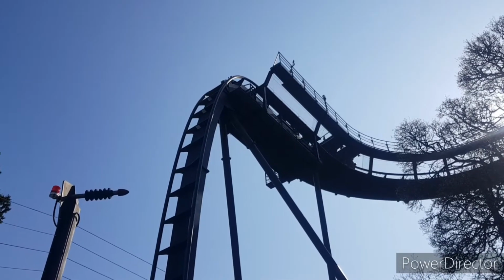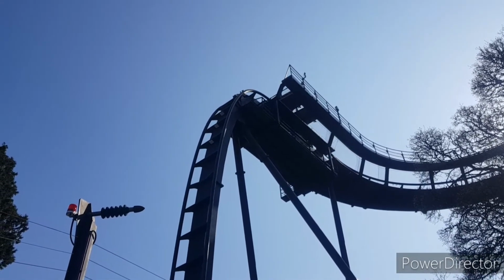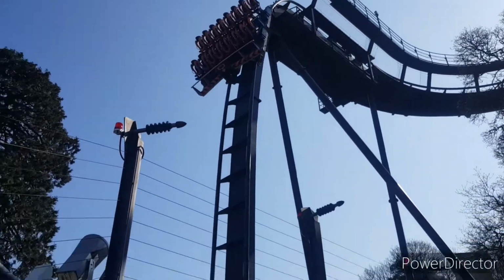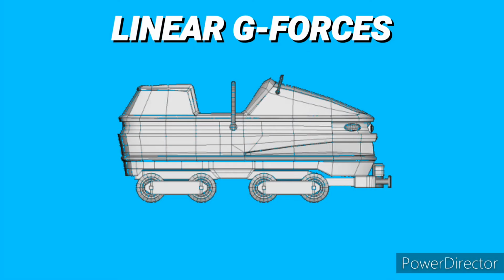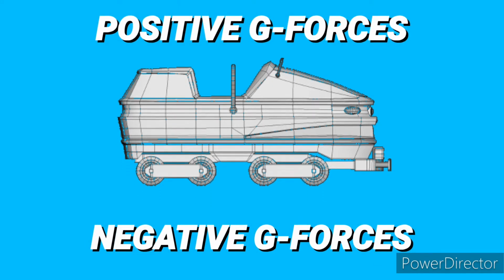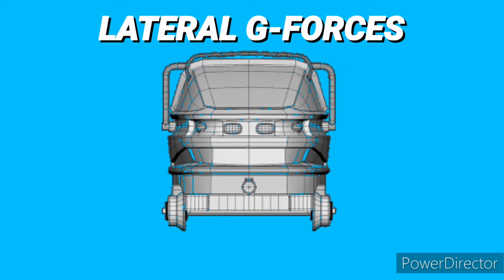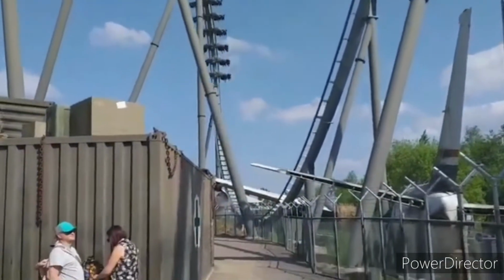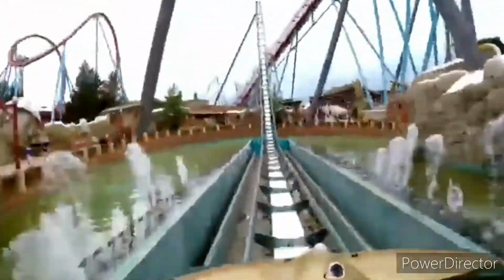Part 5: Forces | A Beginners Guide to Roller Coasters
In this episode of A Beginners Guide to Roller Coasters, I talk about the forces that riders experience when riding roller coasters.

Forces are a key part of the roller coaster experience, and the science and logic behind these forces are what make roller coasters so much fun.